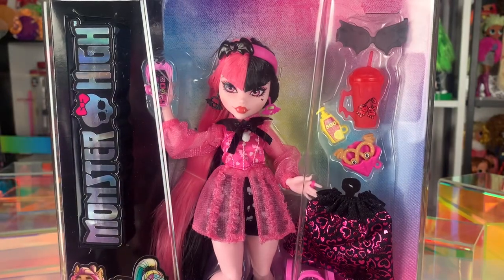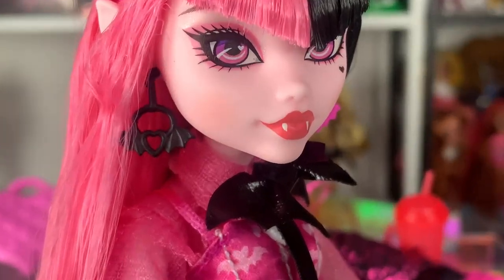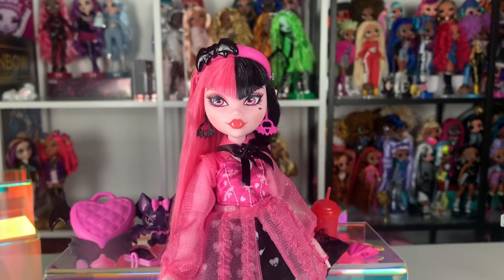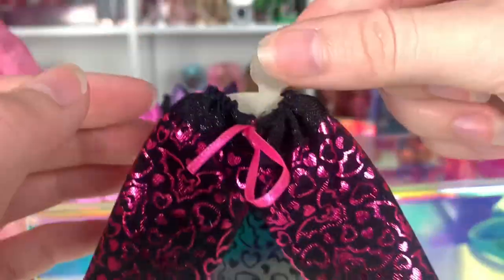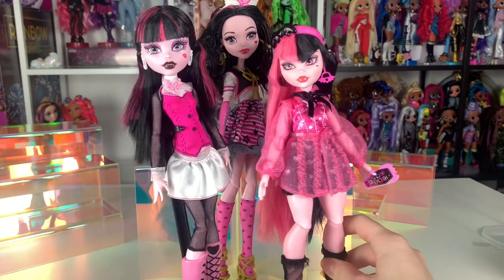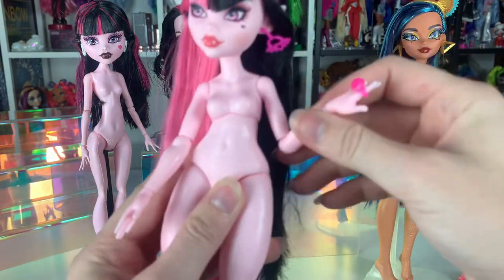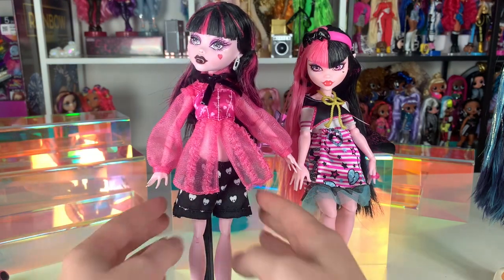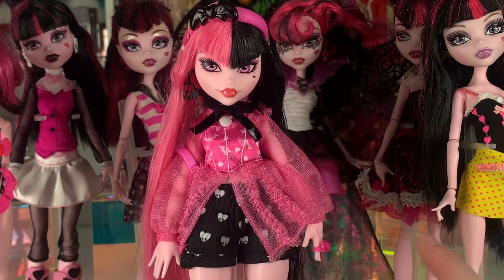NEW DRACULAURA DOLL!! MONSTER HIGH GENERATION 3 G3 2022 REBOOT DOLL REVIEW, UNBOXING AND COMPARISON!